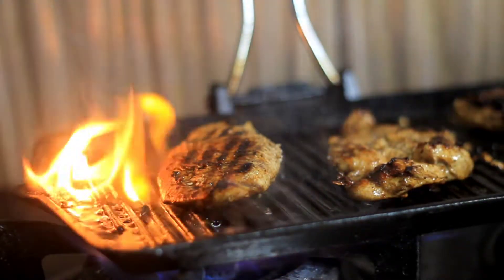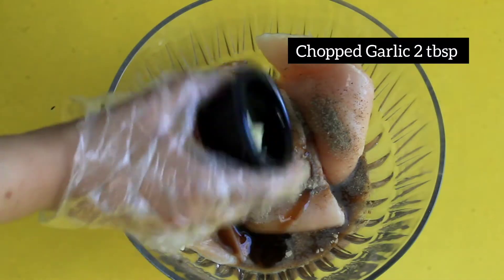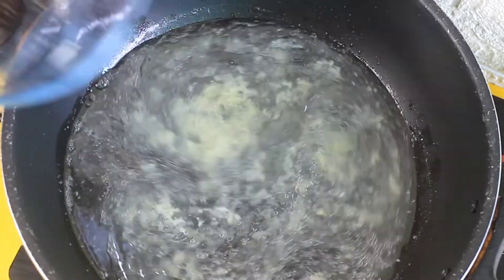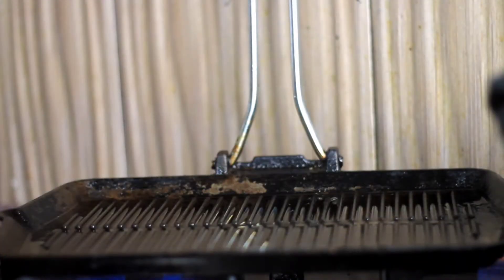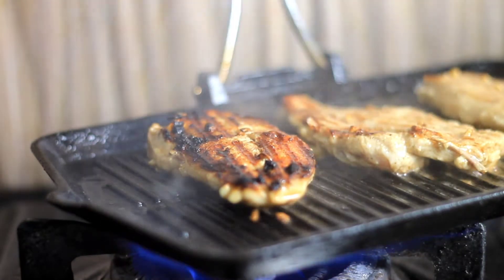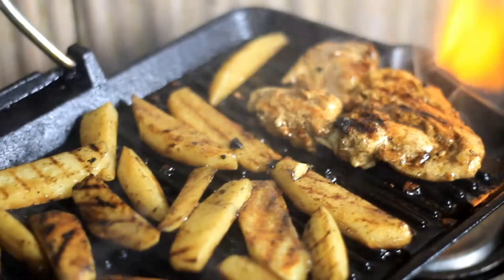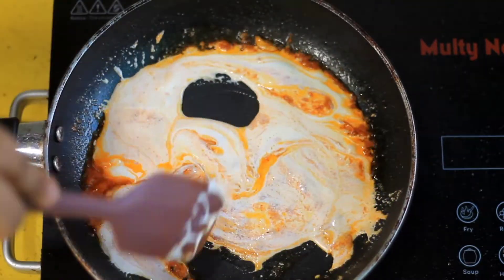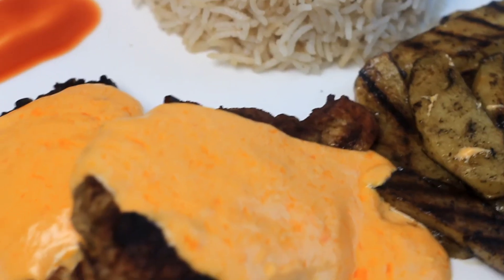How to make Moroccan Grilled chicken with Butter Garlic Sauce | homemade Moroccan chicken recipe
How to make Moroccan Grilled chicken with Butter Garlic Sauce | homemade Moroccan chicken recipe by cooking with rida asif

In this video you will learn how to make
moracan chicken
grilled chicken with moroccan sauce
moroccan dips recipes
moroccan dip
grilled chicken recipe
chicken stake
chicken marinade
grilled chicken breast
garlic rice
butter garlic rice
garlic fried rice
garlic rice recipe
garlic fried rice recipe
chicken recipes
food
chinese food
mexican food
chinese food
how to make chicken stake
how to make grilled chicken
how to make bbq chicken
how to make grilled chicken at home
how to make barbecue chicken
how to cook chicken on the grill
how to make barbecue chicken at home
grilled chicken on skillet
cast iron grilled chicken
cast iron bbq chicken
cast iron grilled chicken recipes
cast iron bbq chicken breast
grilled chicken breast cast iron skillet
chicken on cast iron grill pan
cast iron grilled chicken breast